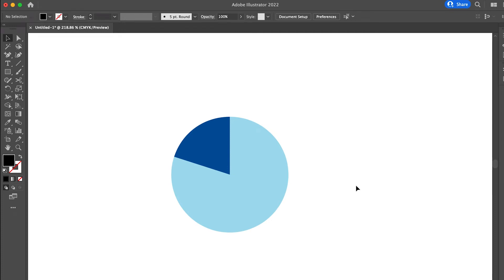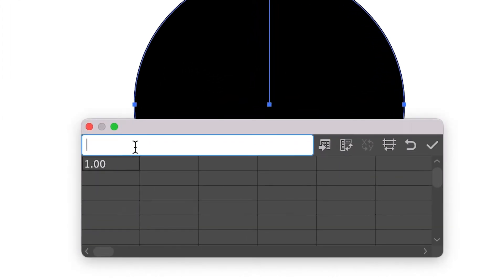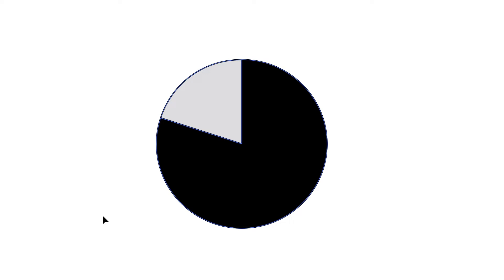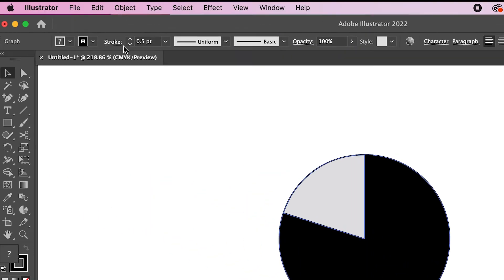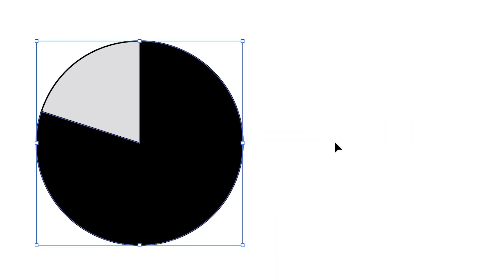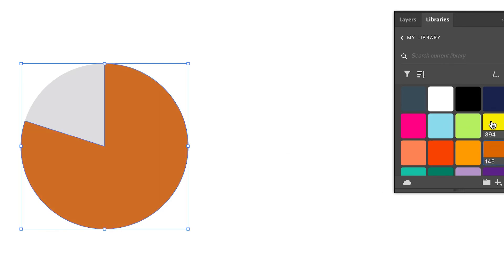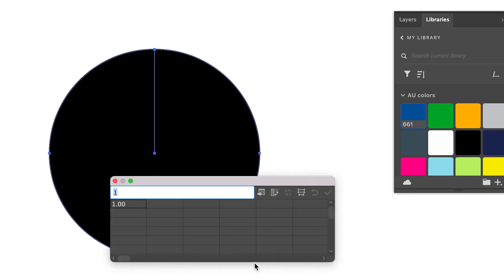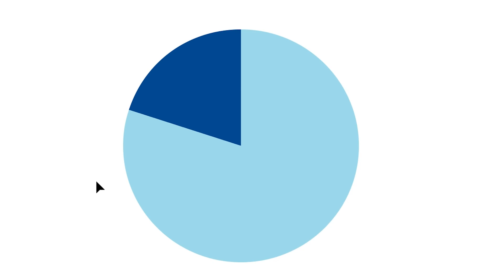Create Pie Chart in 5 seconds - Illustrator